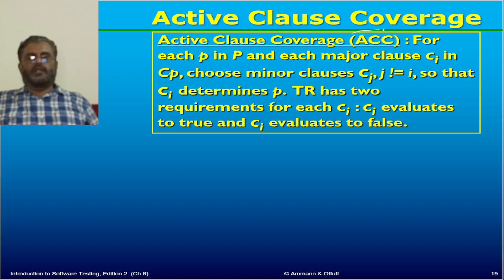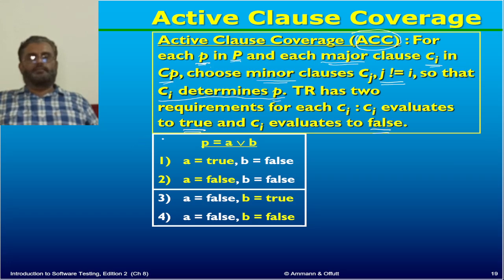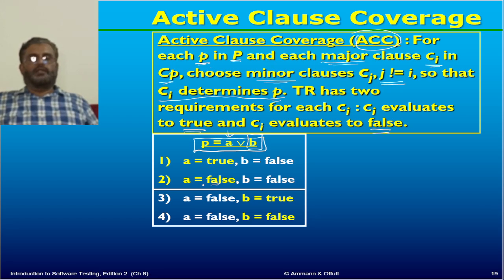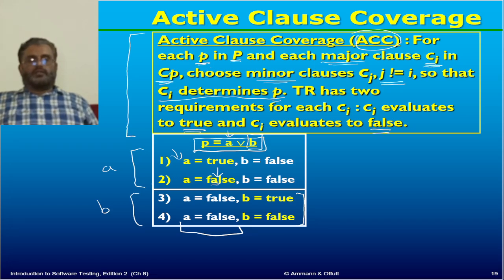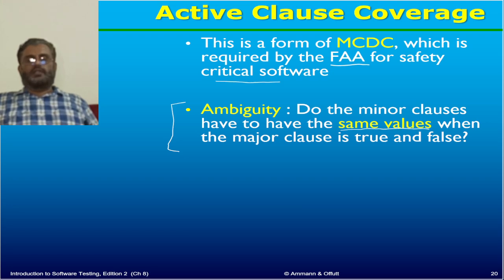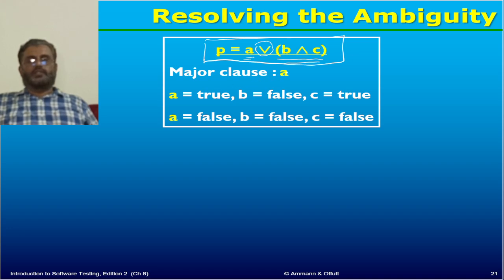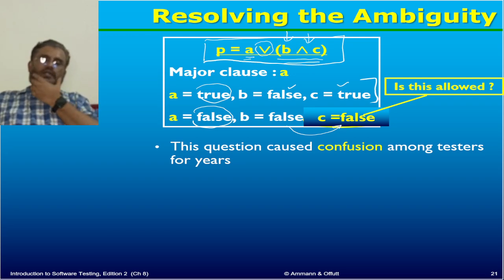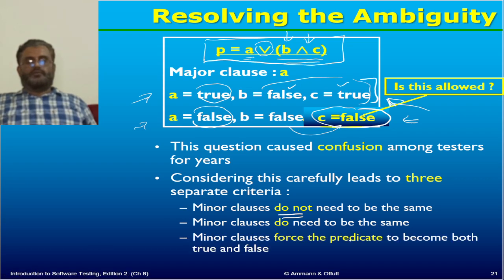White-box Testing: Active Clause Coverage Explained - Logic Coverage Part 14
Welcome to Part 14 of our comprehensive software testing series! In this video, titled "White-box Testing: Introduction to Logic Coverage - Active Clause Coverage", we dive deep into Active Clause Coverage (ACC), an essential concept in white-box testing. Whether you're a software developer, QA engineer, or student of software engineering, this video equips you with the knowledge to elevate your testing techniques and deliver higher-quality software.

What You'll Learn in This Video:
Introduction to Active Clause Coverage:
Discover what ACC is and why it’s a critical part of logic coverage in white-box testing.
How ACC Works:
Learn how ACC ensures that individual clauses in logical expressions are actively tested to uncover potential issues.
Step-by-Step Examples:
Explore practical examples that demonstrate the application of ACC in real-world scenarios.
Benefits of Active Clause Coverage:
Understand how ACC improves software reliability by uncovering subtle bugs in logical decision-making.
Best Practices for Implementing ACC:
Get actionable tips for effectively incorporating ACC into your testing workflows.
Why Active Clause Coverage is Important
ACC is a key testing technique that ensures logical clauses are not only covered but actively influence decisions in your code. By mastering ACC, you can detect hidden bugs and ensure robust, reliable software, especially in critical systems where logic accuracy is paramount.

This video is perfect for:

Software Testers: Deepen your expertise in advanced white-box testing strategies.
Developers: Enhance your understanding of logic coverage to produce error-free code.
Students & Educators: A helpful resource for learning and teaching software testing concepts.
Tech Professionals: Gain insights into how ACC ensures better software quality.

Stay Updated on Testing Techniques!